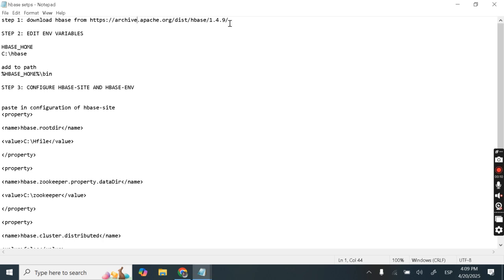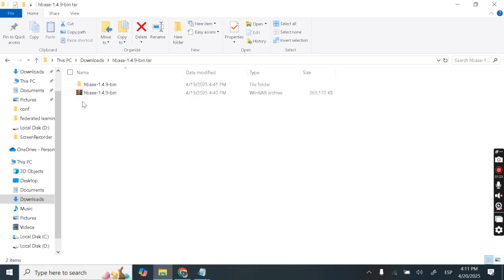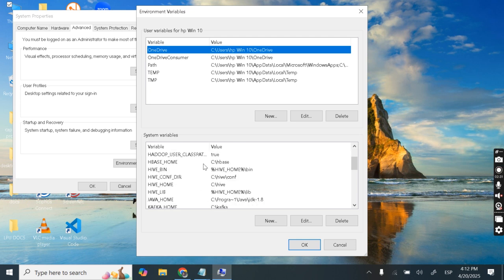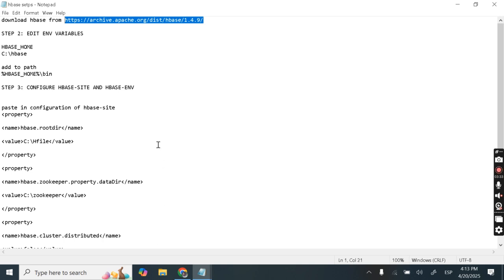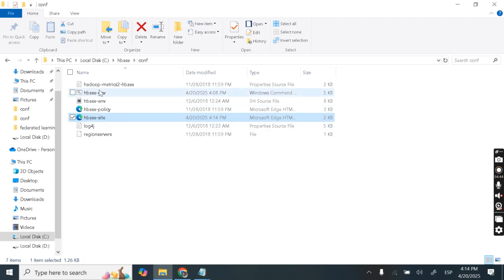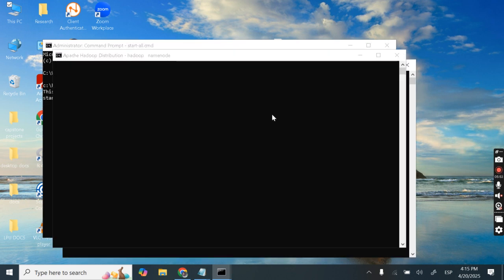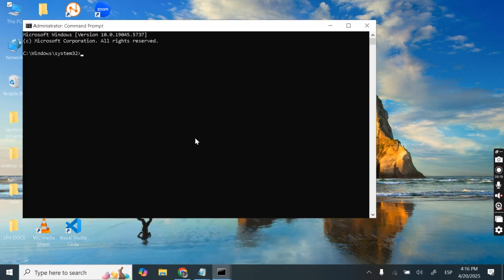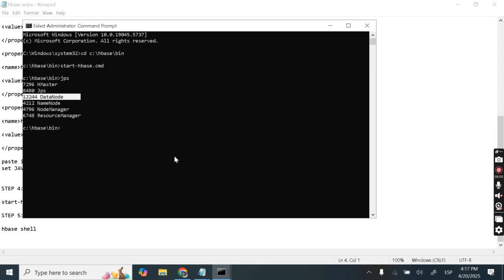HBase Installation on Windows | Step-by-Step Guide for Beginners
In this video, learn how to install Apache HBase on a Windows system — no confusion, just a clear and easy-to-follow guide! Whether you're a student, developer, or data enthusiast, this tutorial will help you set up HBase in minutes.

👉 What you'll learn:
✔️ Downloading HBase for Windows
✔️ Configuring environment variables
✔️ Setting up Hadoop dependencies
✔️ Starting HBase shell on Windows

💡 Perfect for beginners exploring Big Data tools!